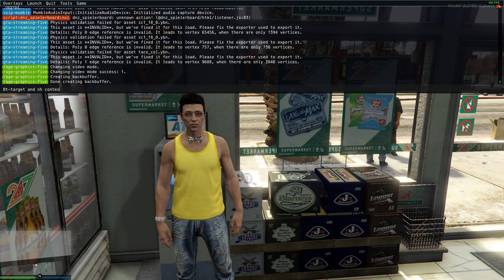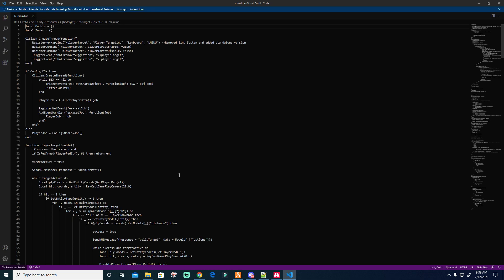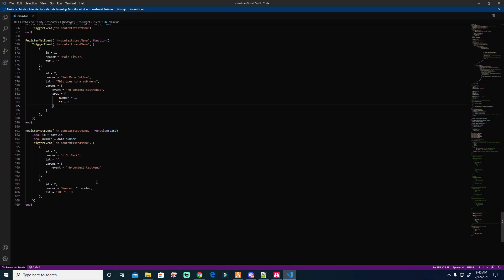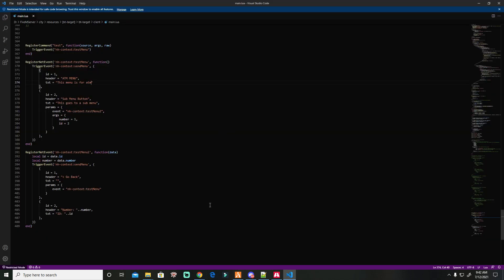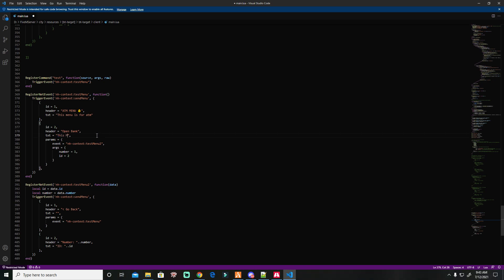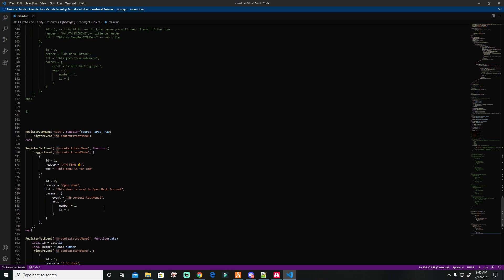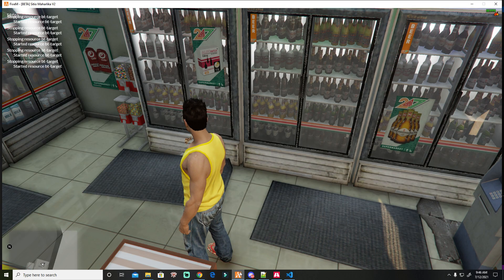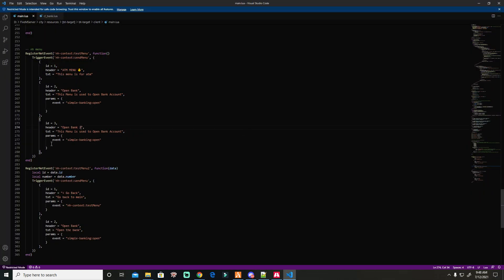Fivem - How to use bt target and nh - Context